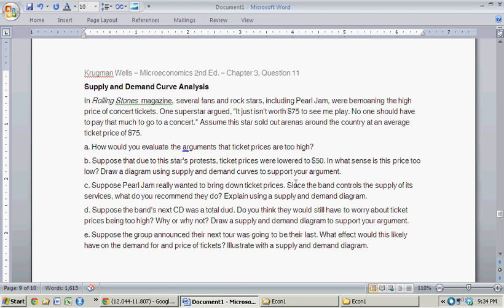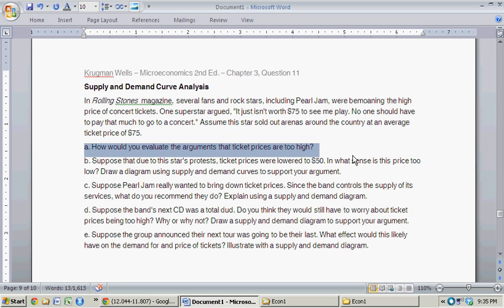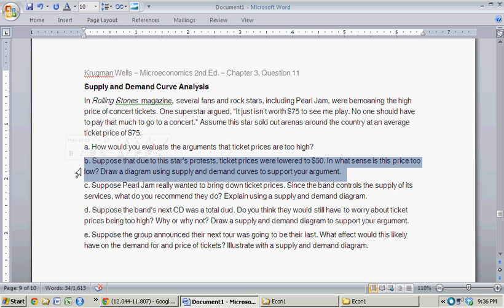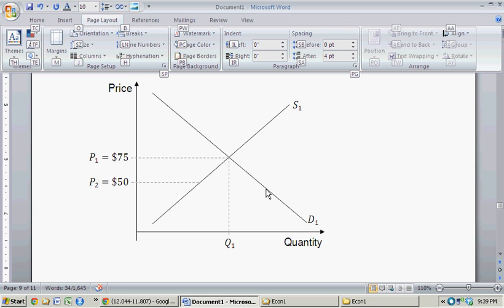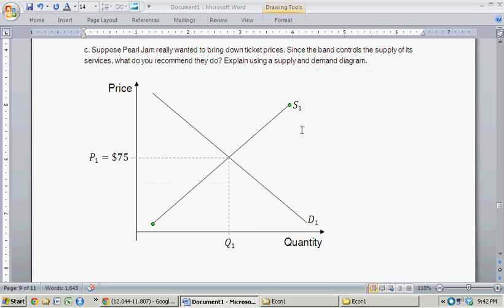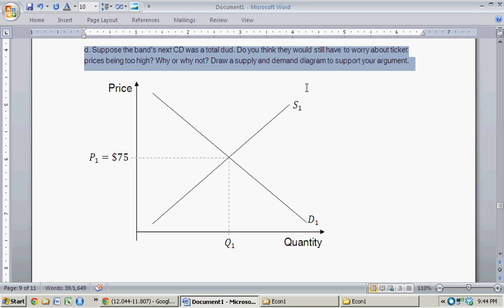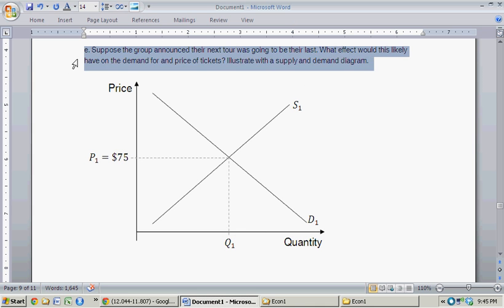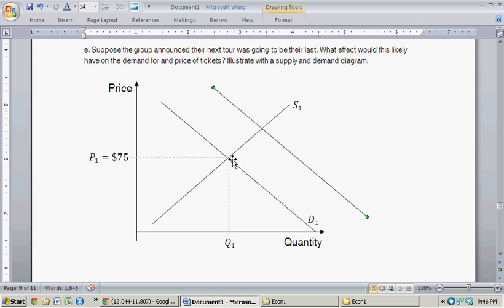Supply and Demand Curve Analysis (Pearl Jam) - Intro to Microeconomics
Supply and Demand Curve "real-world" application example.

This video offers a solution to the following question:
In Rolling Stones  magazine, several fans and rock stars, including Pearl Jam, were bemoaning the high price of concert tickets. One superstar argued, "It just isn't worth $75 to see me play. No one should have to pay that much to go to a concert." Assume this star sold out arenas around the country at an average ticket price of $75.
a. How would you evaluate the arguments that ticket prices are too high?
b. Suppose that due to this star's protests, ticket prices were lowered to $50. In what sense is this price too low? Draw a diagram using supply and demand curves to support your argument.
c. Suppose Pearl Jam really wanted to bring down ticket prices. Since the band controls the supply of its services, what do you recommend they do? Explain using a supply and demand diagram.
d. Suppose the band's next CD was a total dud. Do you think they would still have to worry about ticket prices being too high? Why or why not? Draw a supply and demand diagram to support your argument.
e. Suppose the group announced their next tour was going to be their last. What effect would this likely have on the demand for and price of tickets? Illustrate with a supply and demand diagram.